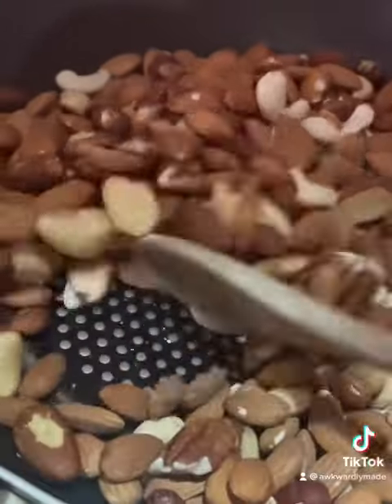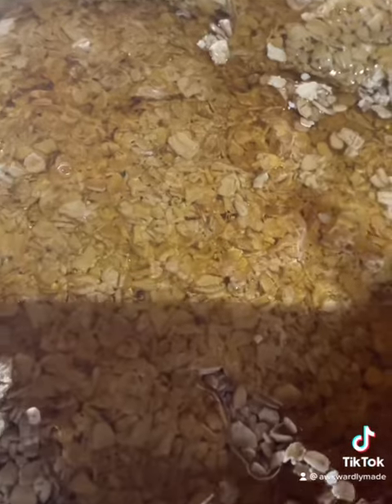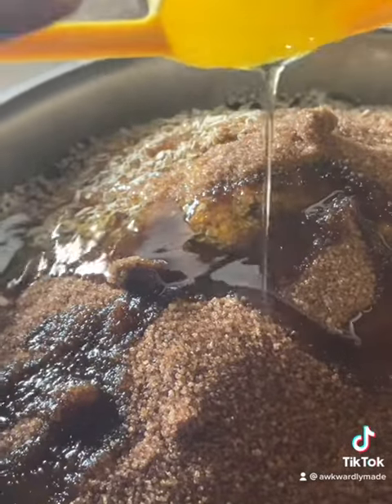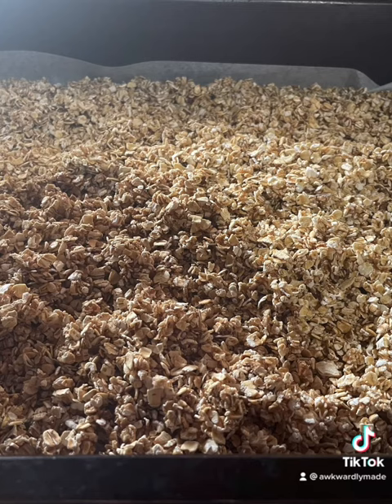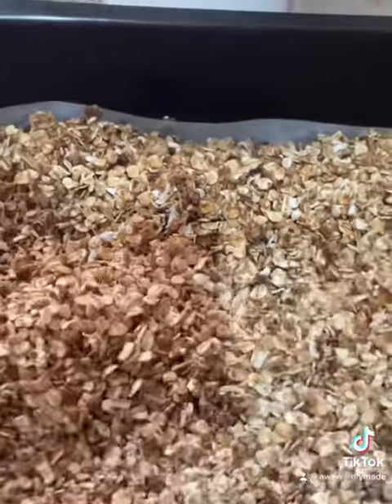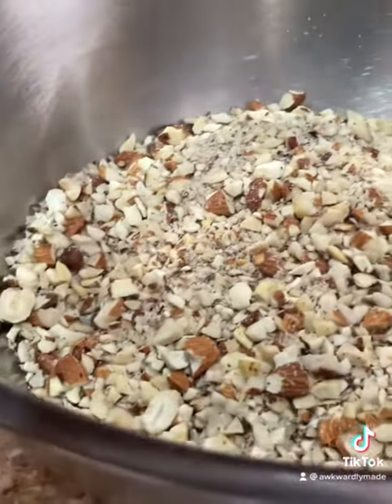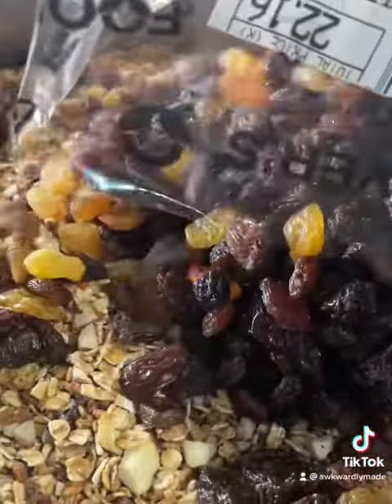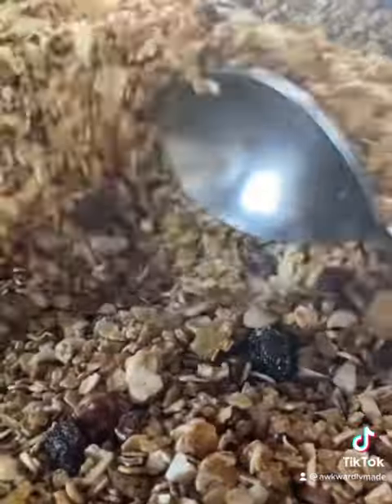Delicious homemade granola